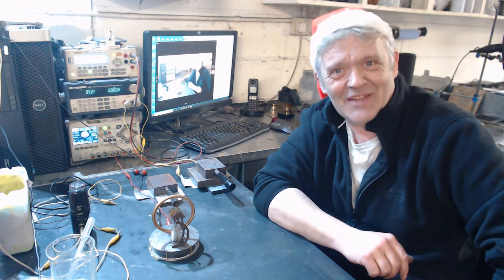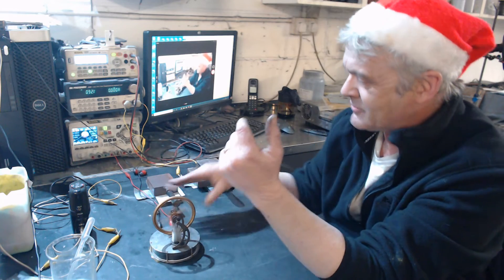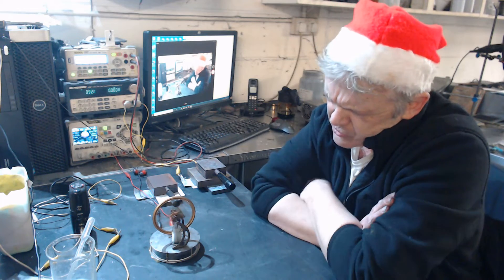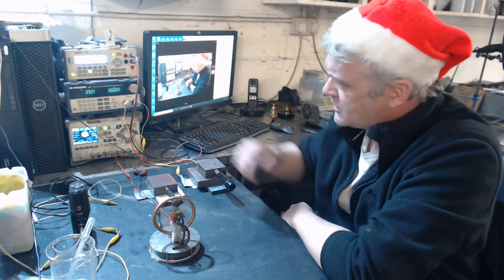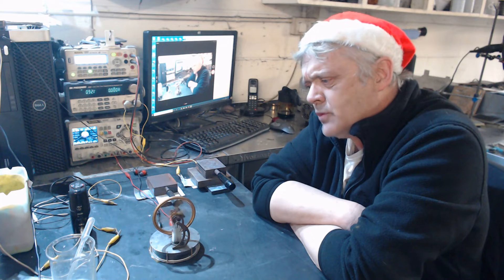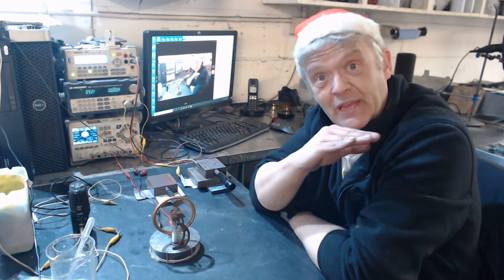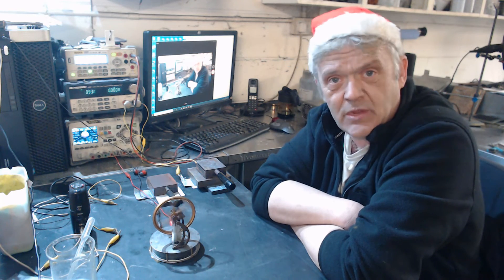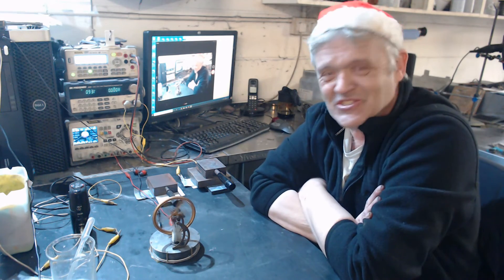Running A Stirling Engine With Conductive Ink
Suggested to me by Reese Isaac - thank you Reece - you can get our ink at
-and a very merry Christmas to all!